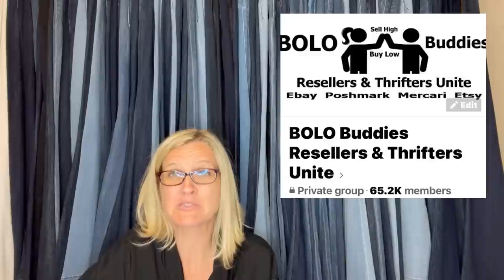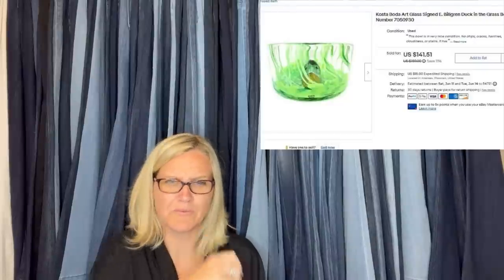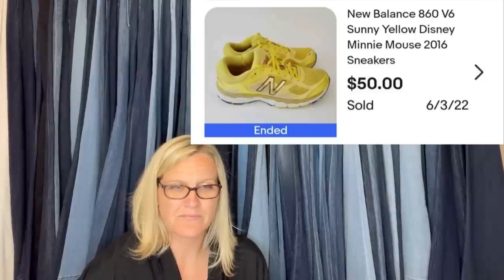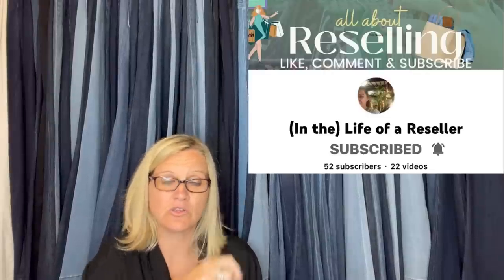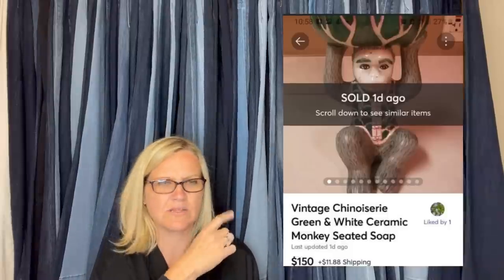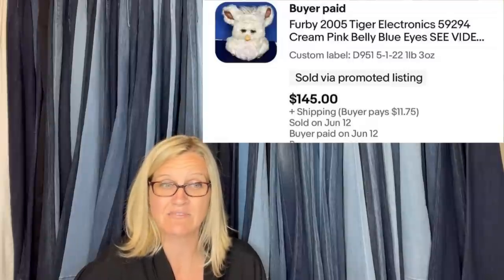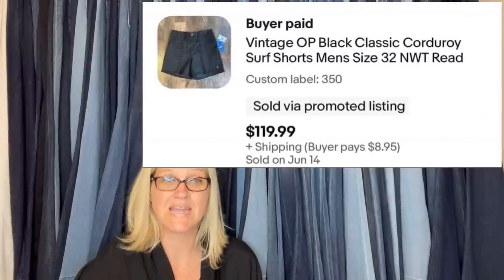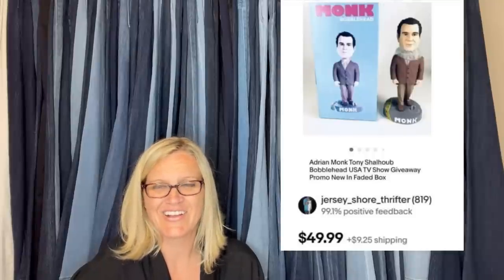Unexpected Big Money June ebay BOLO Items Resellers Share What SOLD 2022